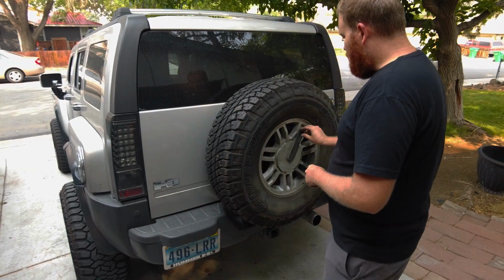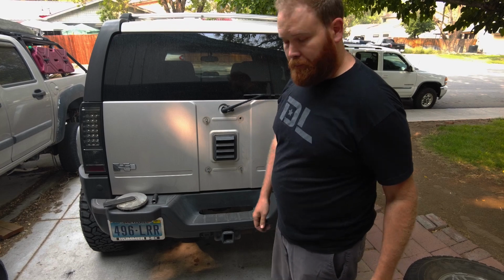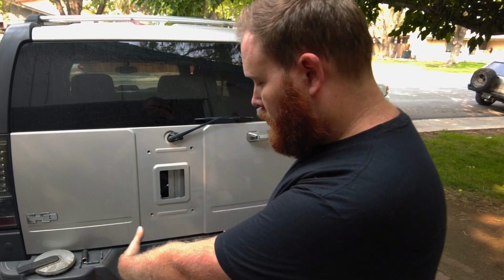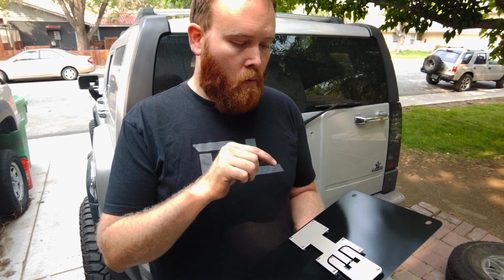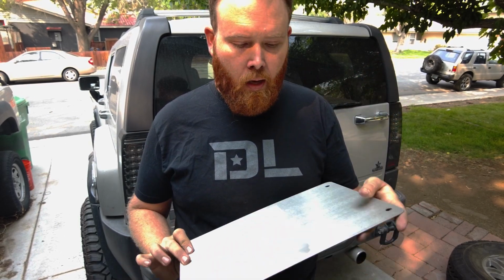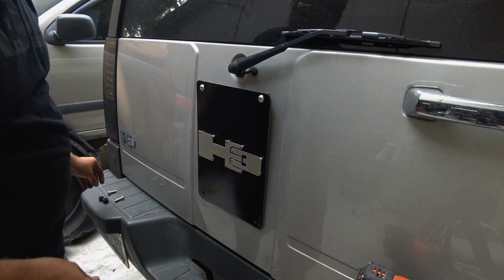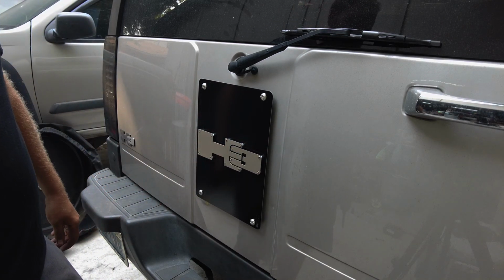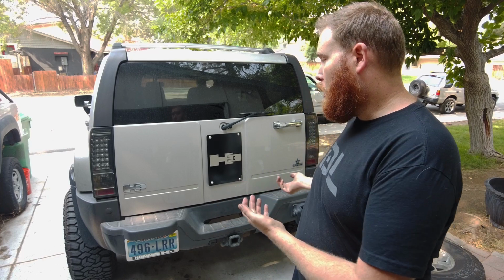H3 Spare Delete Plate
Have you ever wanted to remove the spare tire but don't know how to cover up the gaping hole on the back door of your H3? We have affordable delete plates that allow you to remove the spare tire in style. Select the H3 logo and get it color matched, go for the punisher to send a message to your fellow commuters. Get the American flag on the back of your rig to show your patriotism. Maybe you want a spot for a back up light but don't want to hack up your bumper. We have several options for you to choose from. Head over to BADLANDINDUSTRIES.COM and check out the different options.
These plates do not come painted. You must select "unassembled" at check out if you want to paint your plate.

E-torx sockets to remove studs
Handheld proprietary gun
Drill pop rivet attachement
Led Tail lights on the H3 in the video
Ridgid Impact